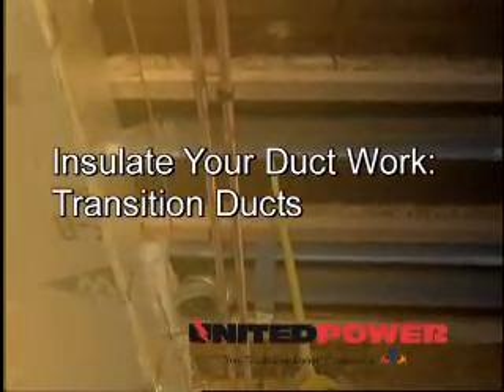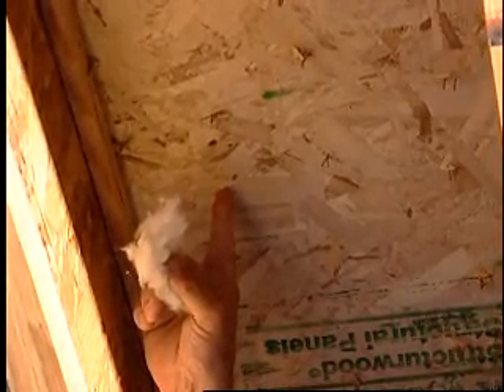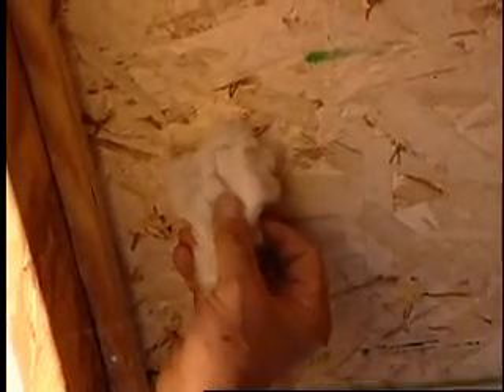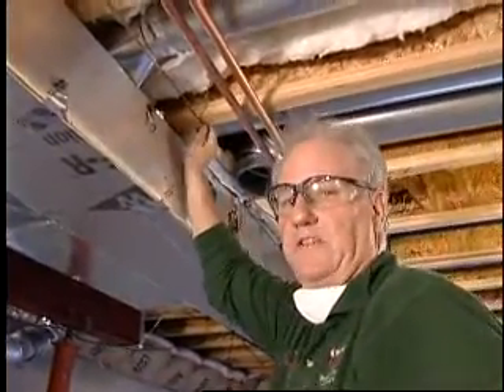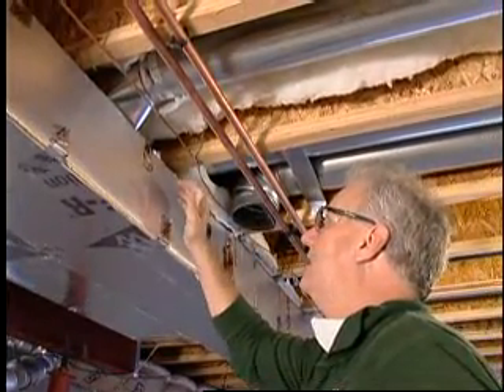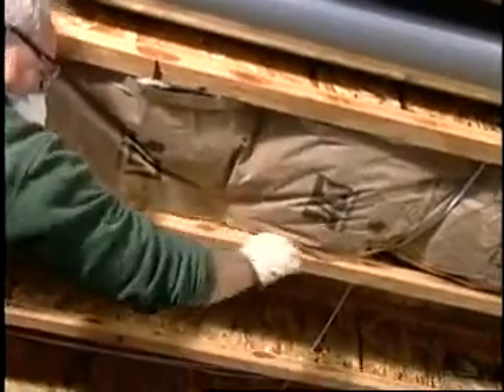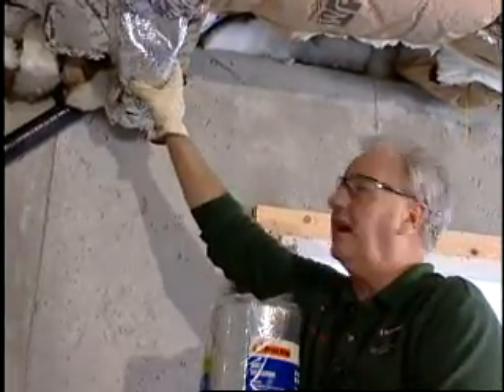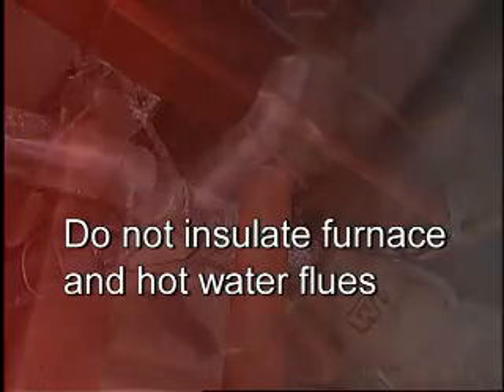United Power: Insulate Transition Ducts: Part 3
Dramatically reduce your energy bills and improve the comfort of your home. United Power teaches you how to Insulate your Duct Work in this four-part instructional video.